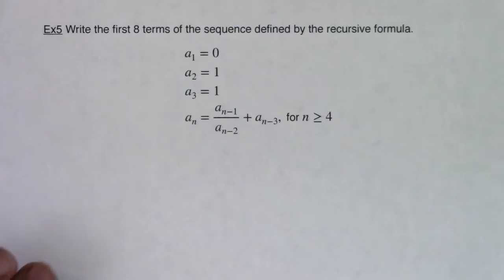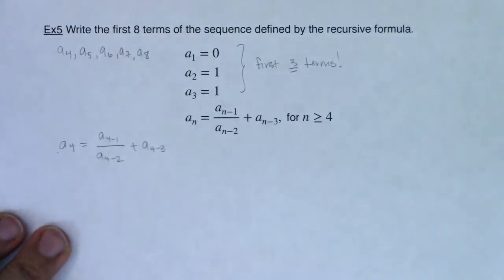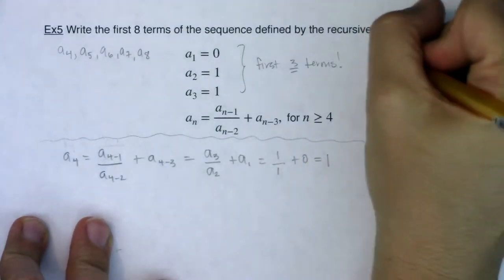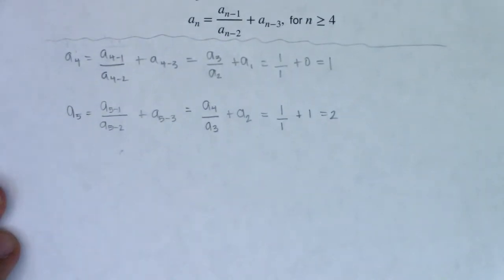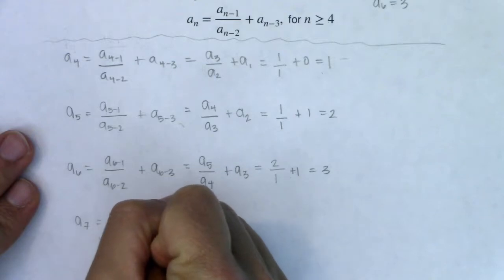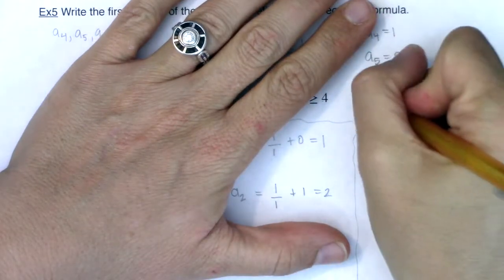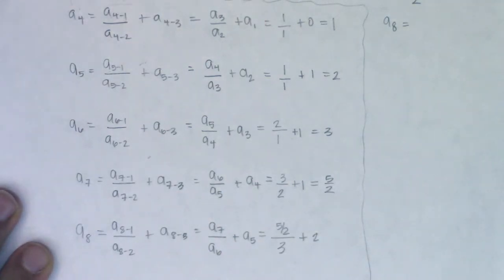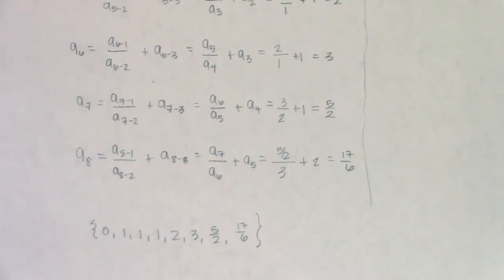Math 31 Section 9.1 Ex 5